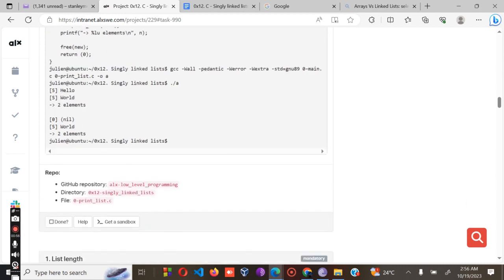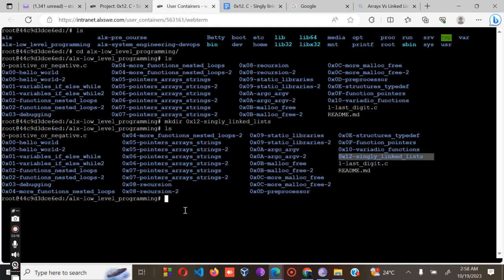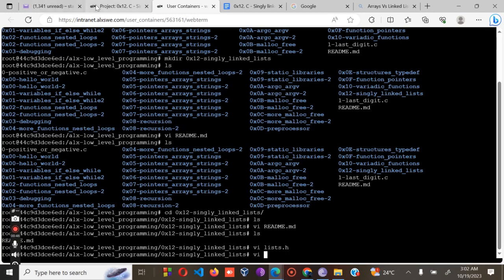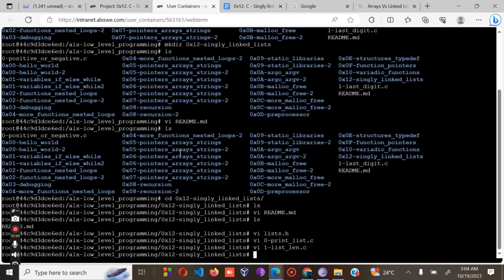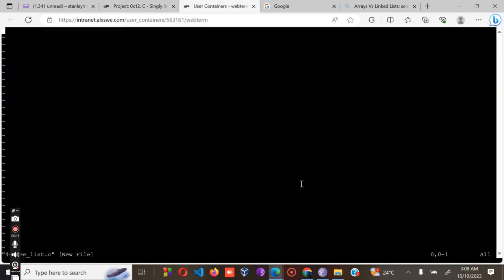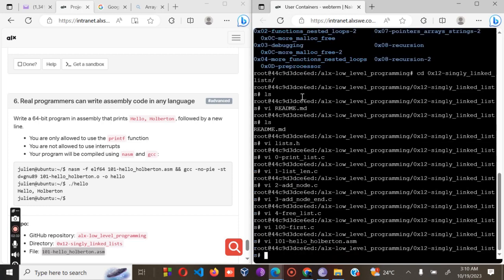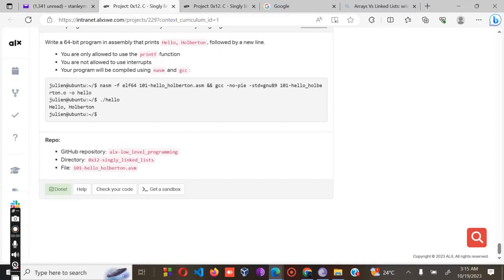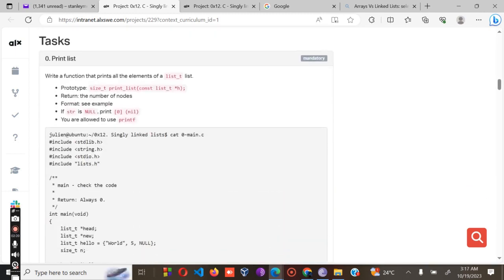0x12. C - Singly linked lists - 100% Complete Step by step